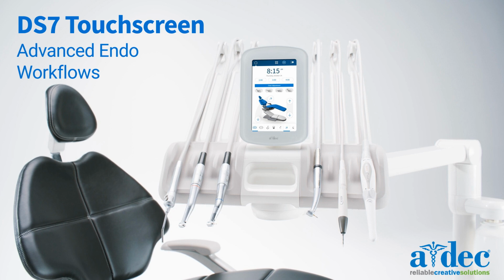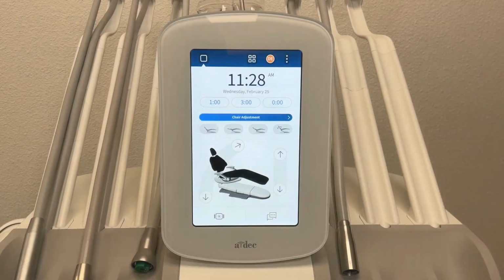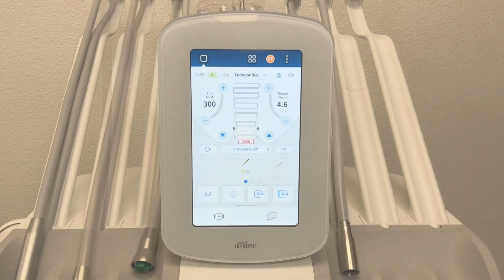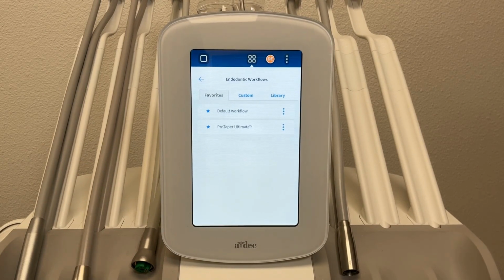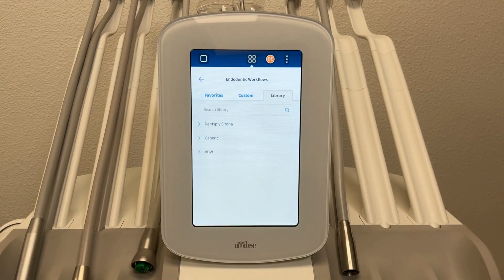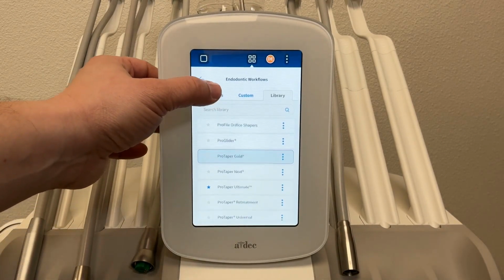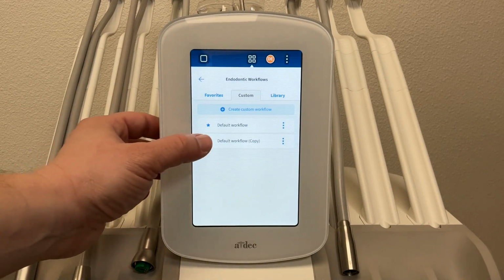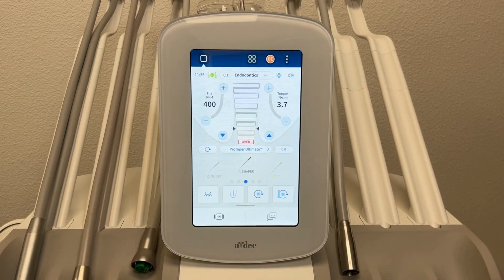DS7 Advanced Endo Workflows